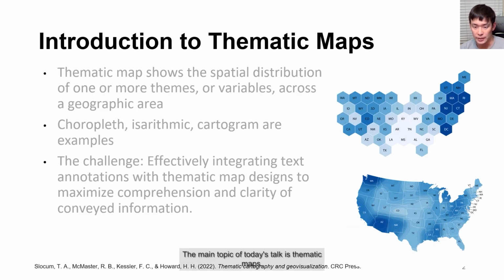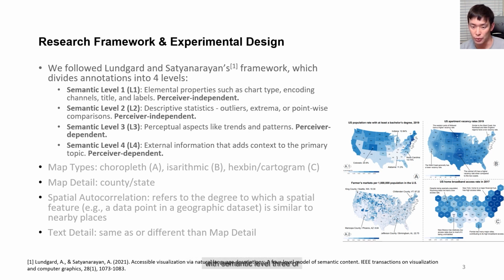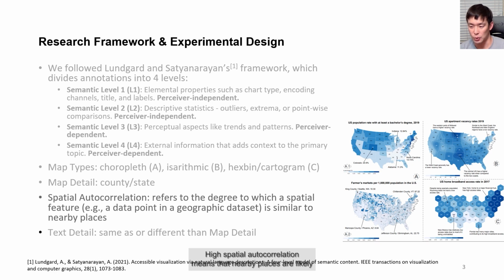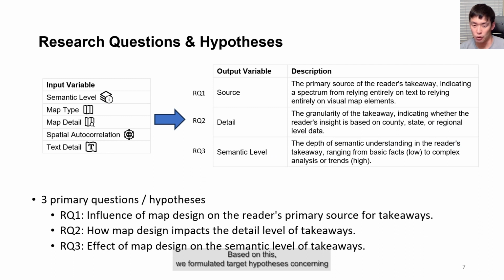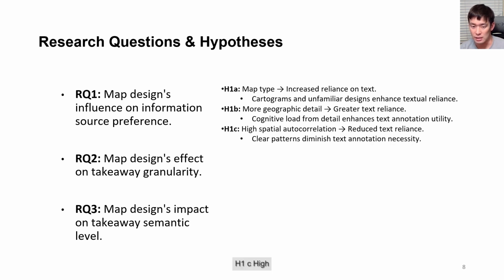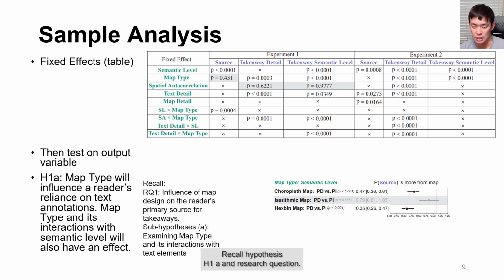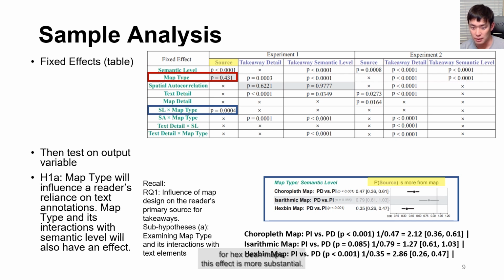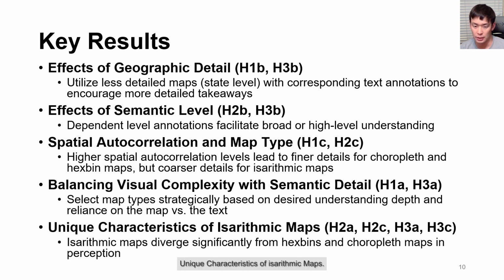Understanding Reader Takeaways in Thematic Maps Under Varying Text, Detail, and Spatial Autocorre...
Arlen Fan, Fan Lei, Michelle Mancenido, Alan MacEachren, Ross Maciejewski

Session: Data Visualization: Geospatial and Multimodal

Maps are crucial in conveying geospatial data in diverse contexts such as news and scientific reports. This research, utilizing thematic maps, probes deeper into the underexplored intersection of text framing and map types in influencing map interpretation. In this work, we conducted experiments to evaluate how textual detail and semantic content variations affect the quality of insights derived from map examination. We also explored the influence of explanatory annotations across different map types (e.g., choropleth, hexbin, isarithmic), base map details, and changing levels of spatial autocorrelation in the data. From two online experiments with $N=103$ participants, we found that annotations, their specific attributes, and map type used to present the data significantly shape the quality of takeaways. Notably, we found that the effectiveness of annotations hinges on their contextual integration. These findings offer valuable guidance to the visualization community for crafting impactful thematic geospatial representations.